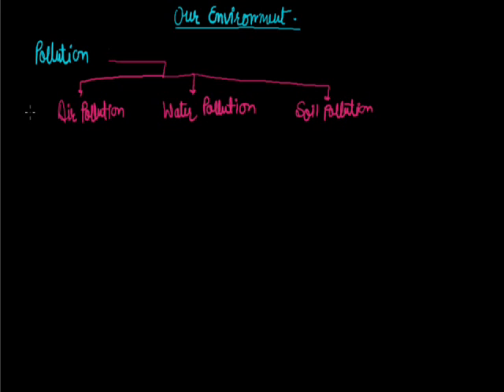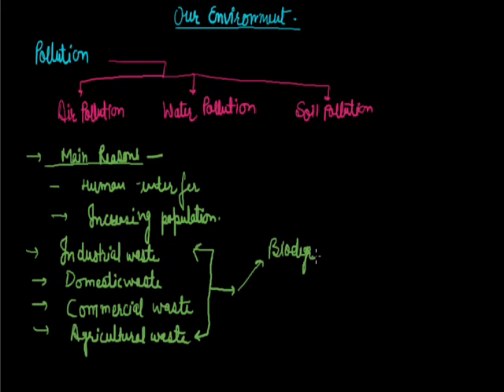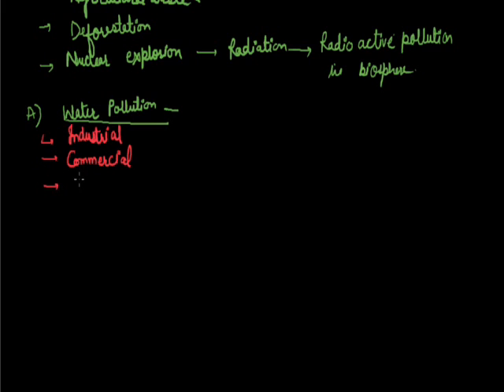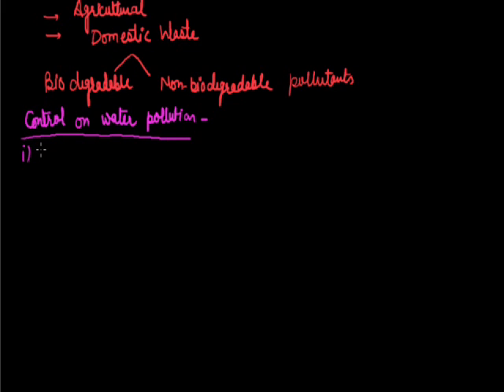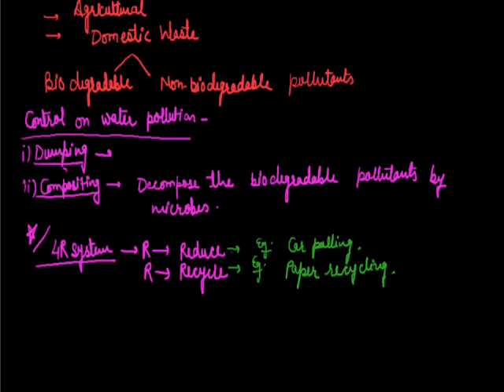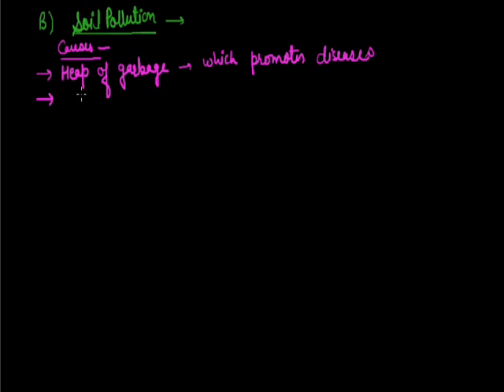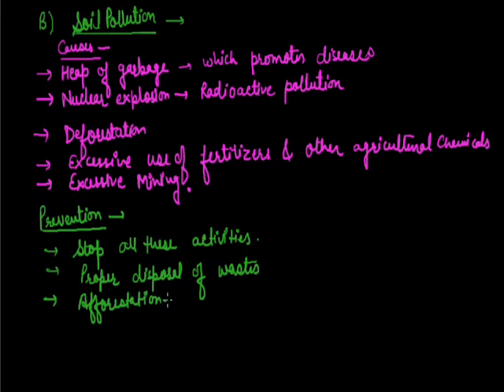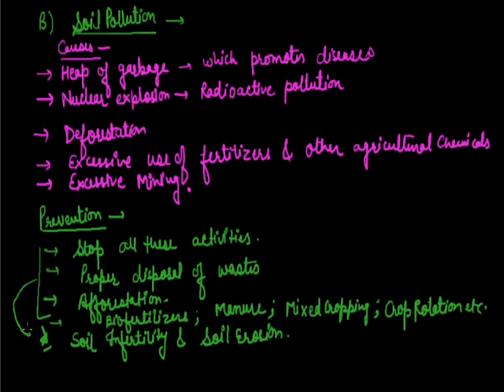Our Environment 004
Ozone depletion and other pollution Grade x